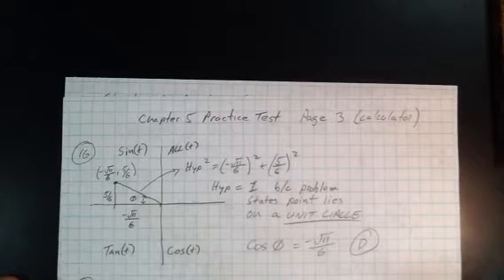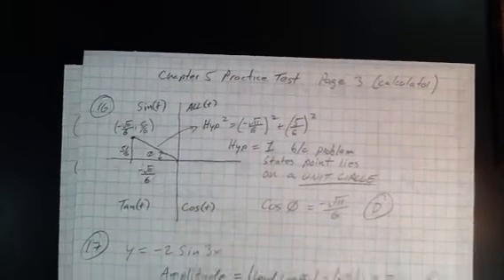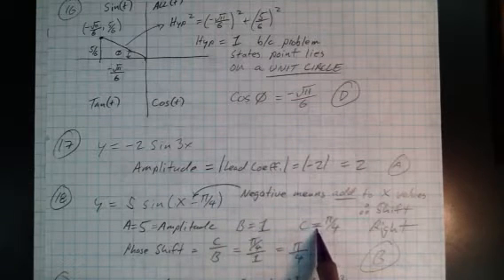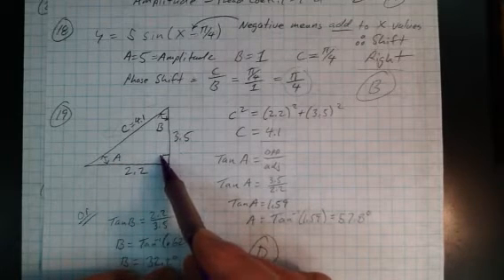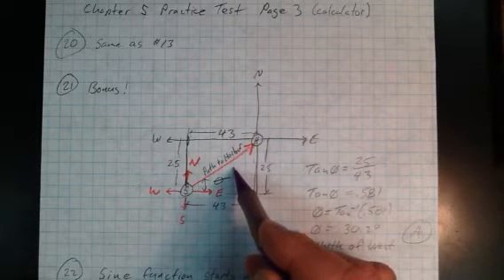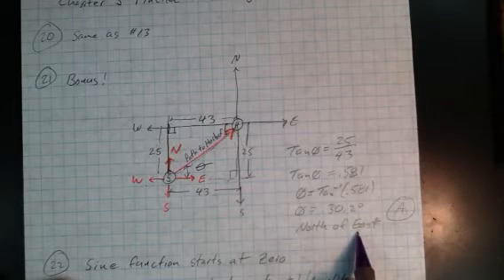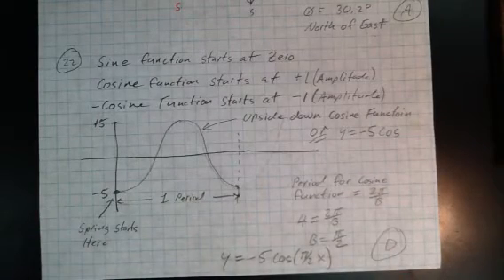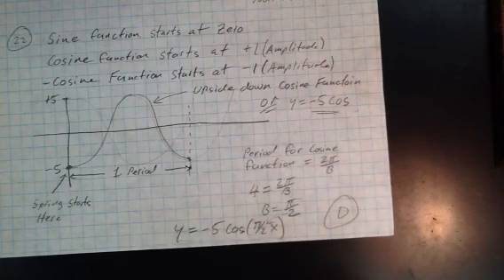Functions & Trig Ch5 practice test(3)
Chapter 5 practice test page 3, calculator section